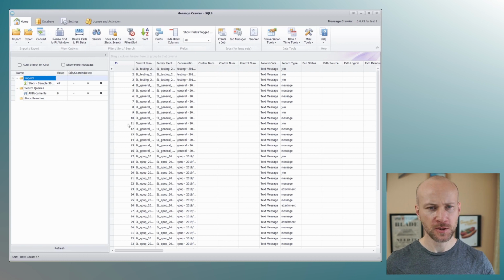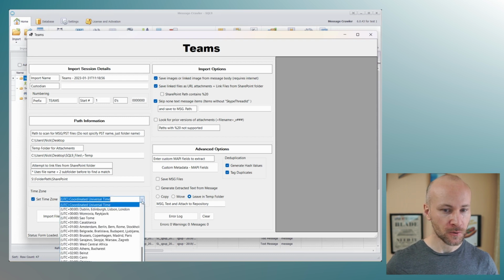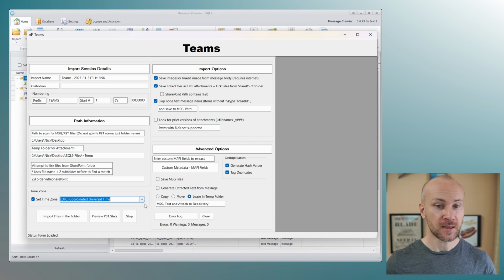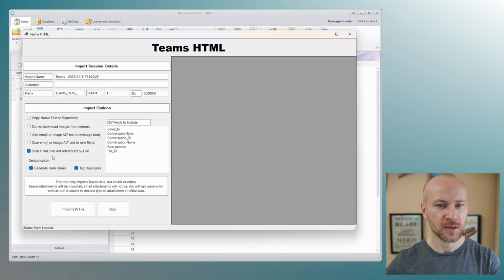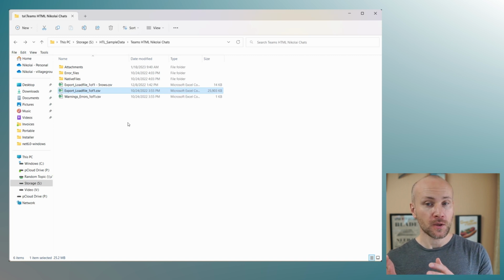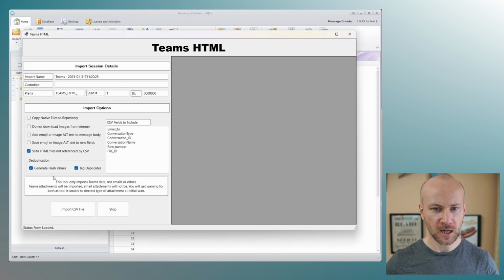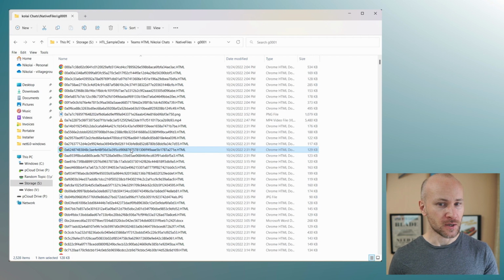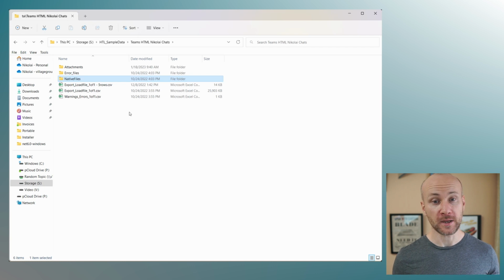Teams Updates // RSMF 68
Newest version of Message Crawler 6 got significant updates in processing Teams data.